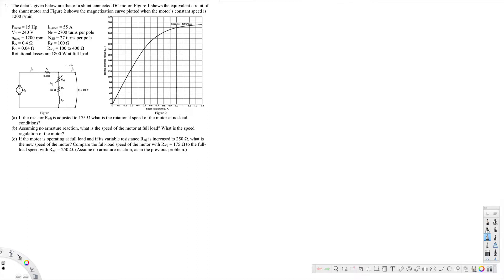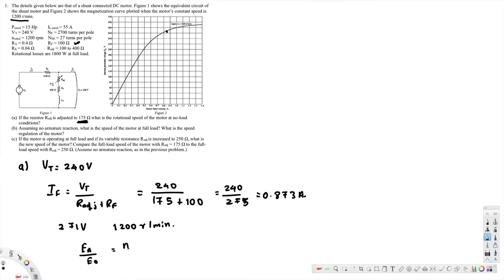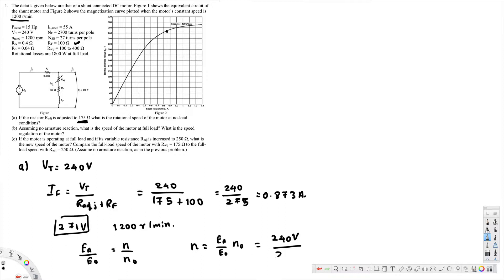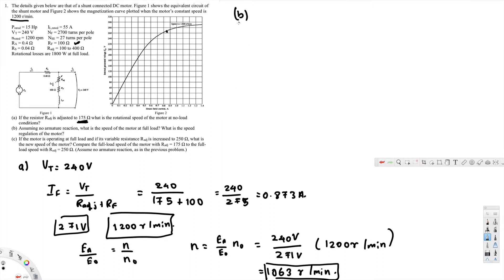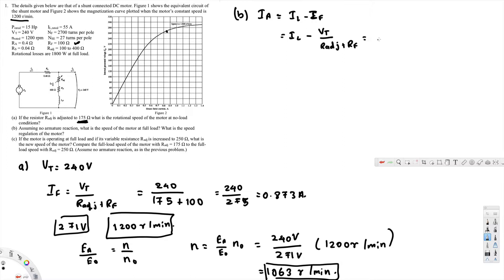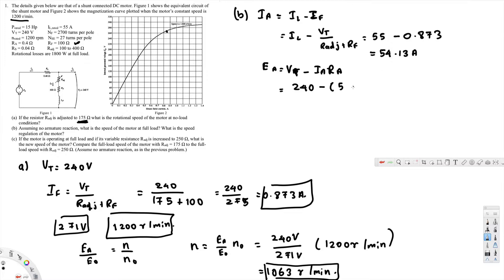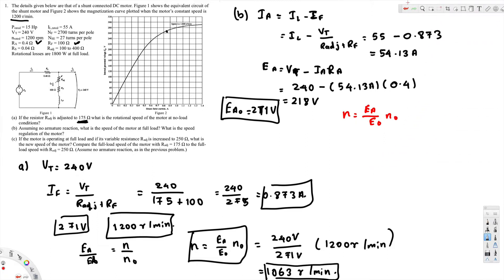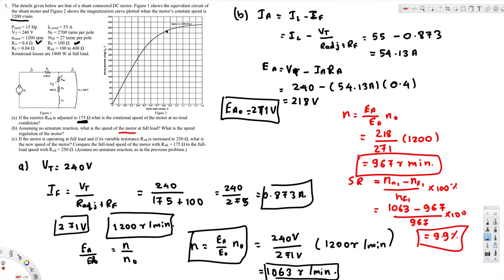If the resistor Radj is adjusted to 175 Ω what is the rotational speed of the motor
The details given below are that of a shunt connected DC motor. Figure 1 shows the equivalent circuit of the shunt motor and Figure 2 shows the magnetization curve plotted when the motor’s constant speed is 1200 r/min.
 Prated = 15 Hp VT = 240 V nrated = 1200 rpm RA = 0.4 Ω
IL,rated = 55 A
NF = 2700 turns per pole
NSE = 27 turns per pole
RF = 100 Ω
Radj = 100 to 400 Ω
RS = 0.04 Ω
Rotational losses are 1800 W at full load.
 Figure 1
(a) If the resistor Radj is adjusted to 175 Ω what is the rotational speed of the motor at no-load
conditions?
(b) Assuming no armature reaction, what is the speed of the motor at full load? What is the speed
regulation of the motor?
(c) If the motor is operating at full load and if its variable resistance Radj is increased to 250 Ω, what is
the new speed of the motor? Compare the full-load speed of the motor with Radj = 175 Ω to the full- load speed with Radj = 250 Ω. (Assume no armature reaction, as in the previous problem.)